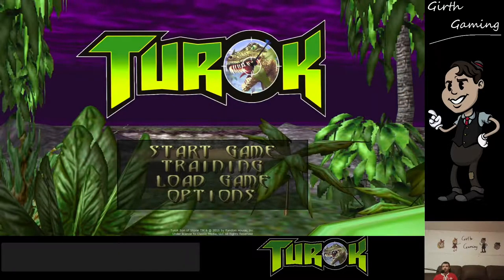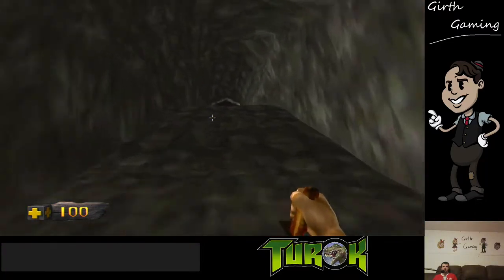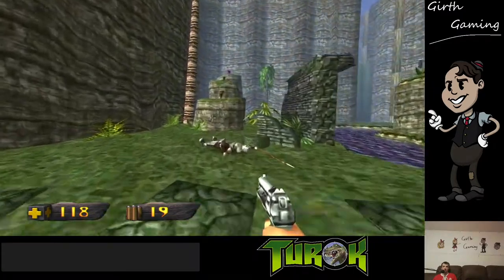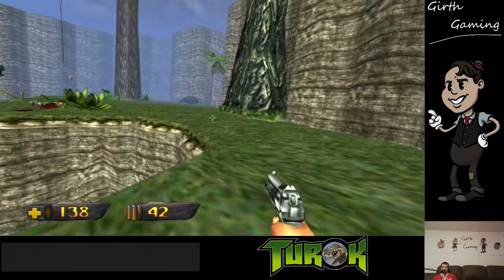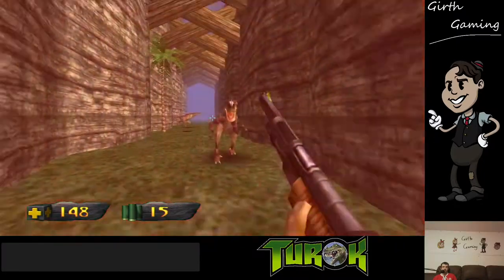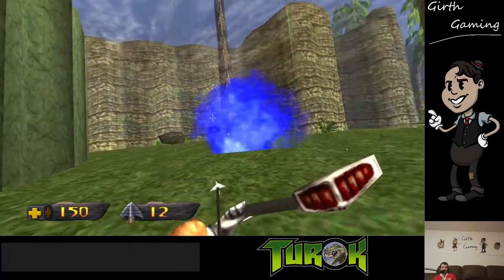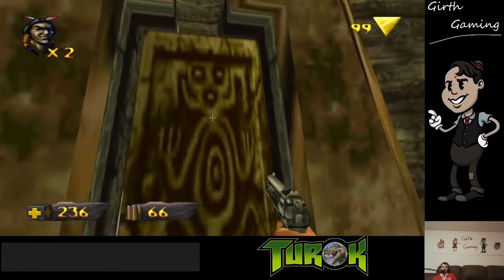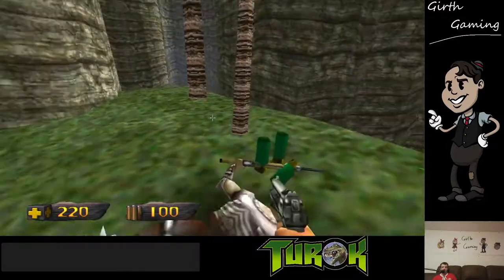Turok - Episode 1 - Girth Gaming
New intro and outro music by me, Girth Brooks.